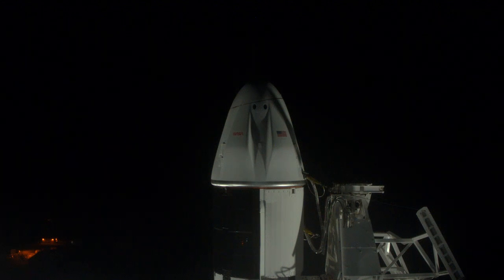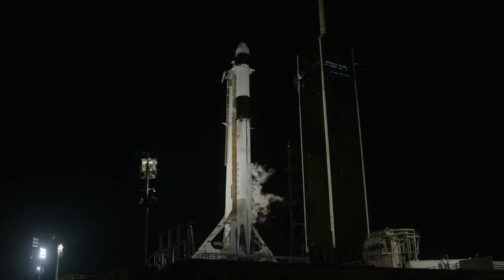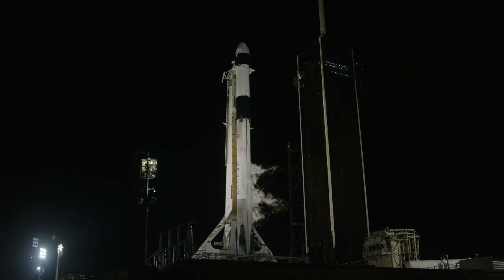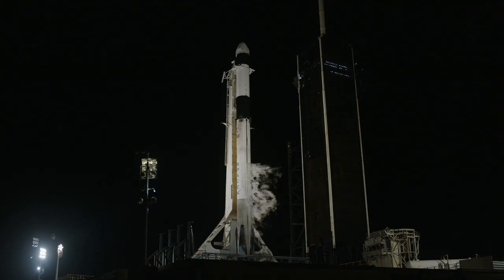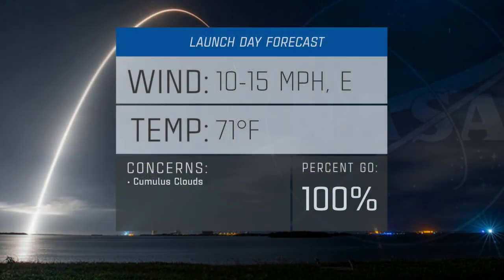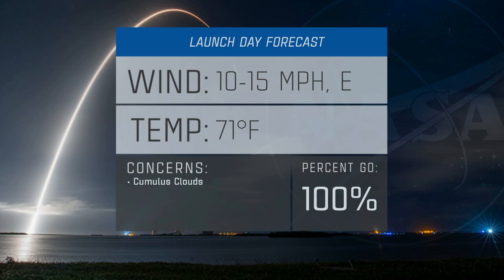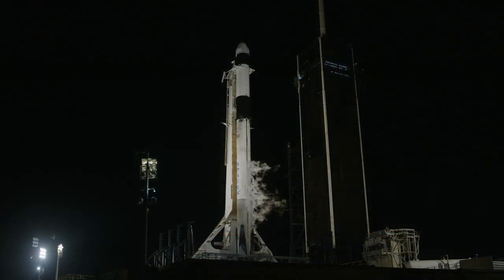NASA’s SpaceX 29th Commercial Resupply Services Mission Launch Update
During countdown ahead of NASA and SpaceX's 29th commercial resupply services mission to the International Space Station on November 9, 2023, teams reported no issues ahead of launch of SpaceX's Falcon 9 rocket, with the company's Dragon spacecraft atop, targeted for liftoff from Kennedy Space Center's Launch Complex 39A in Florida at 8:28 p.m. EDT to deliver about 6,500 pounds of science, equipment, and supplies to the orbiting laboratory.